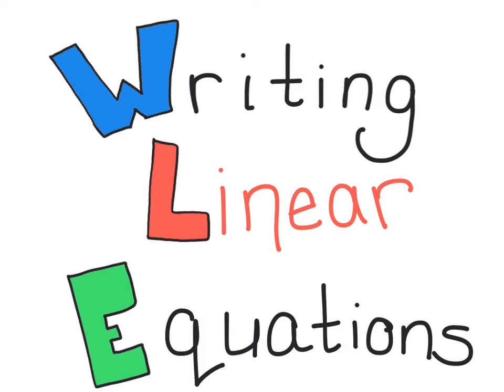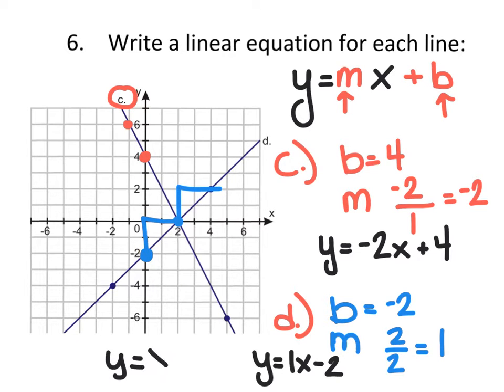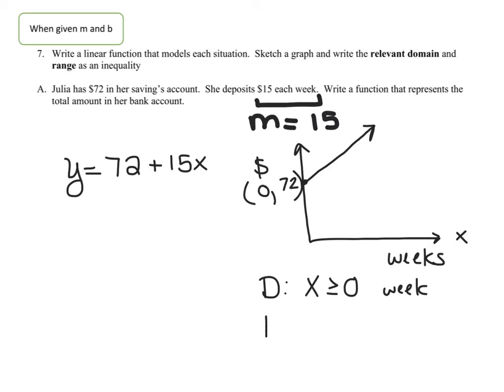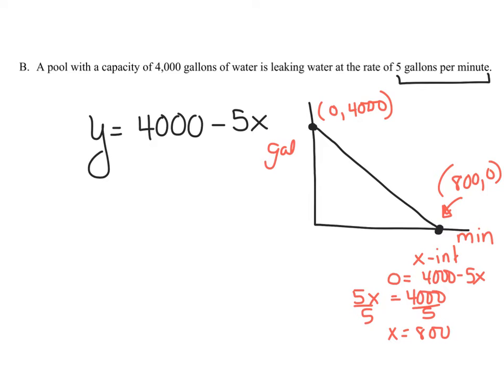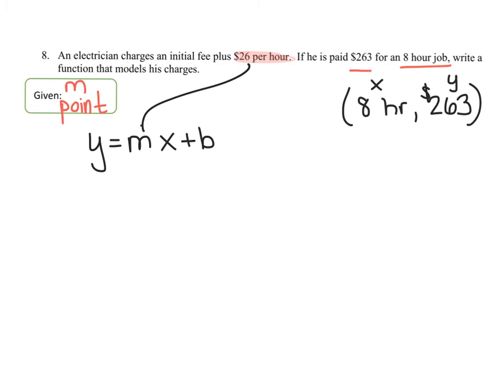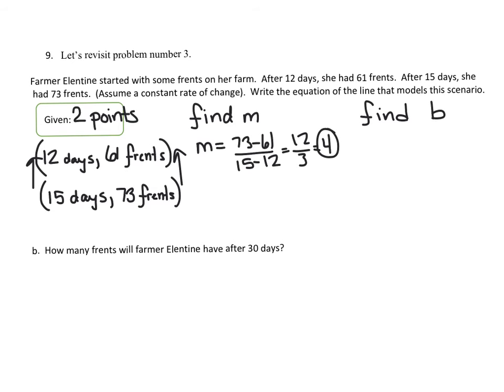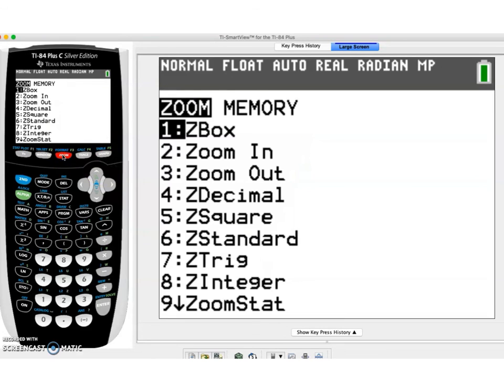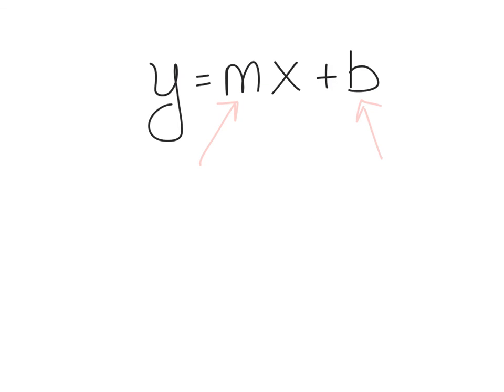Writing Equations of lines, Relevant domain